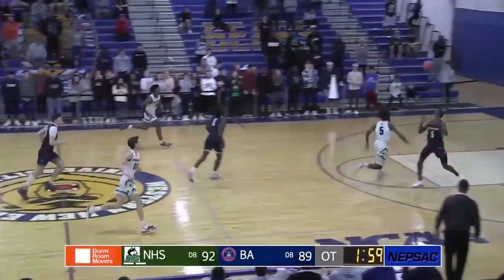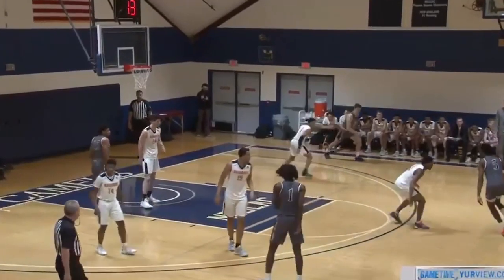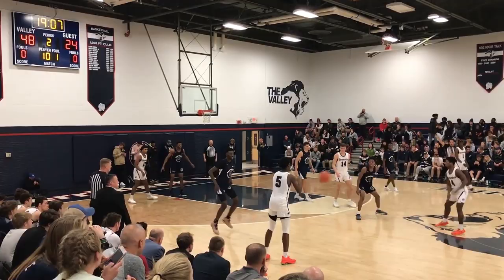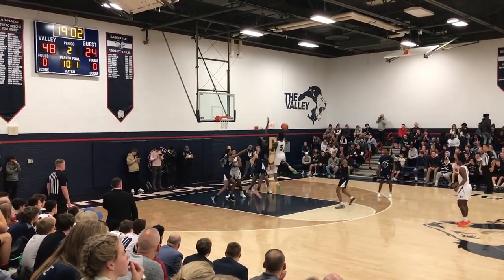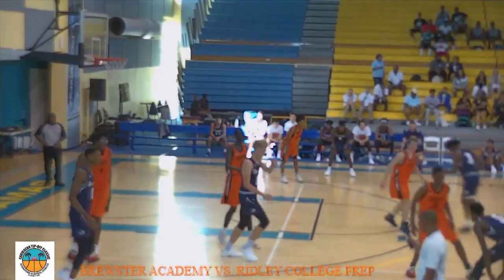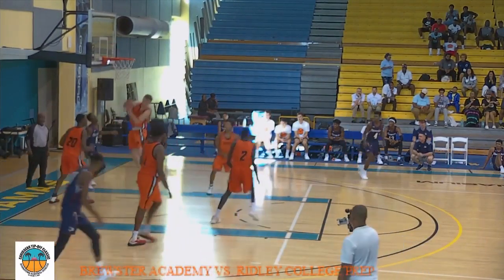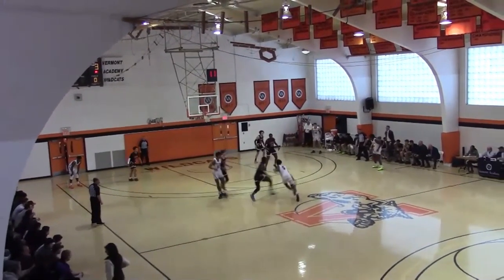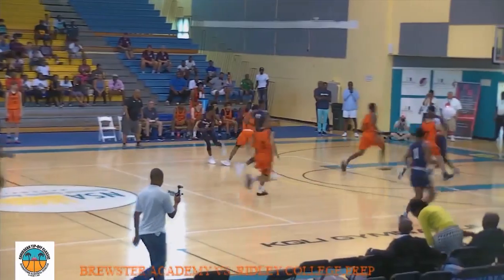Is Terrence Clarke Kentucky's BEST NBA Prospect?! | (Breakdown Vol.1)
Breakdown of Kentucky Commit and 2021 NBA Draft Prospect Terrence Clarke

Instrumental Prod. Chuki